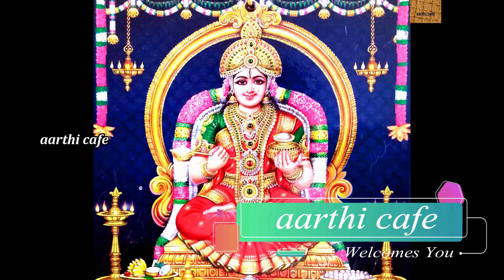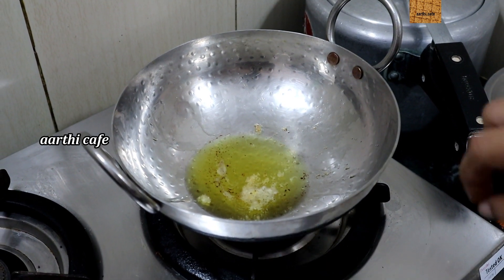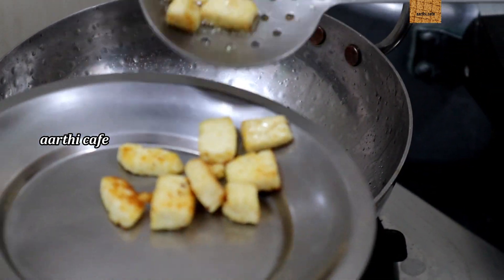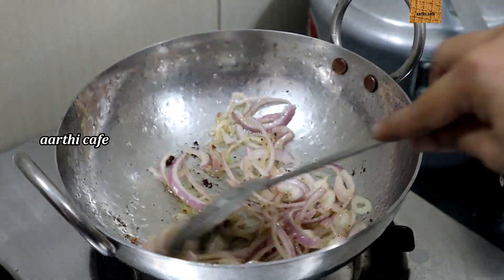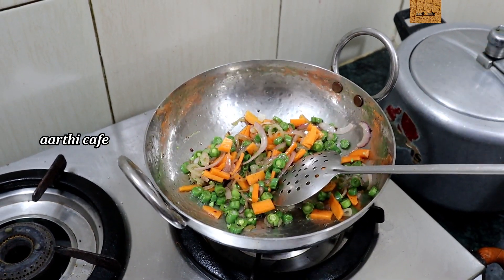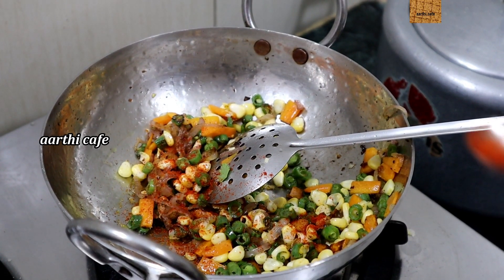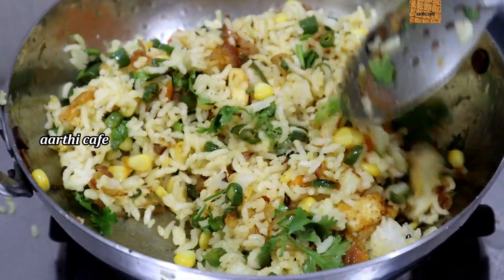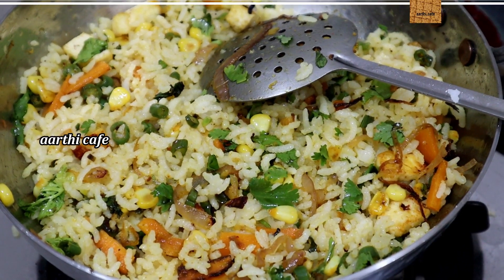சுவீட் கார்ன் ரைஸ்| Sweet Corn Rice recipe in Tamil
கண்டிப்பா உங்க Healthy Lunch Box Recipe List - ல் இதையும் சேர்த்துக்கோங்க

Click the link below for that menu we mentioned in this Video
ரவா கிச்சடி  | போண்டா மோர் குழம்பு | மிளகு அப்பளம் | ஸ்வீட் கார்ன் சாதம்

Healthy Lunch Box Recipe
Lunch box recipes in Tamil